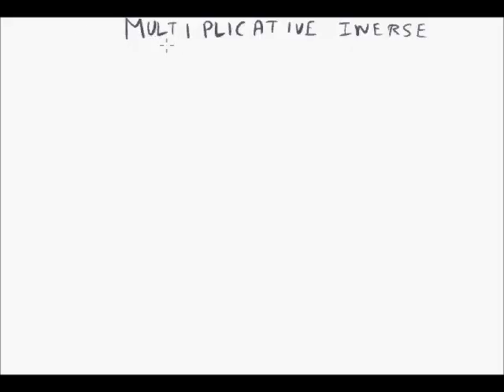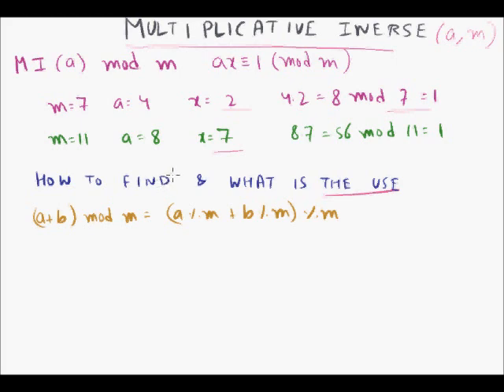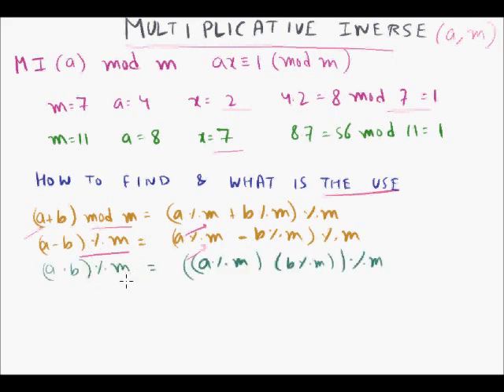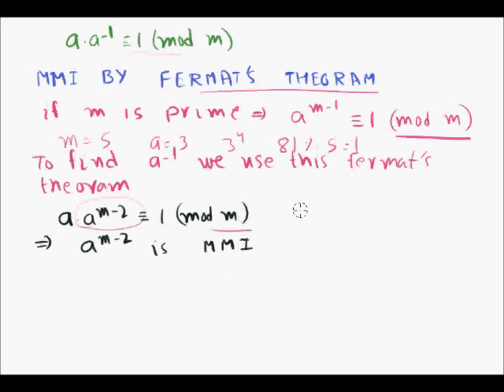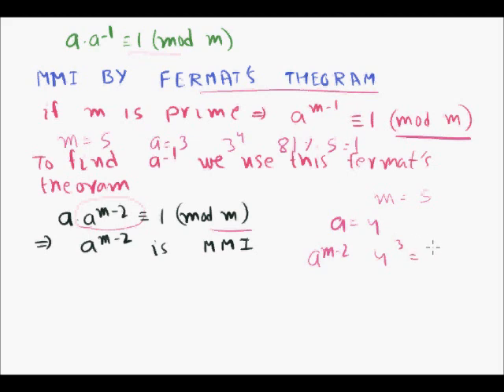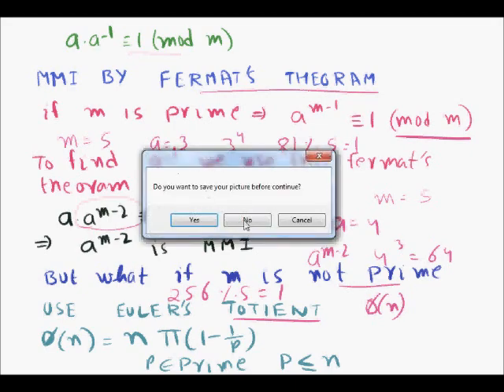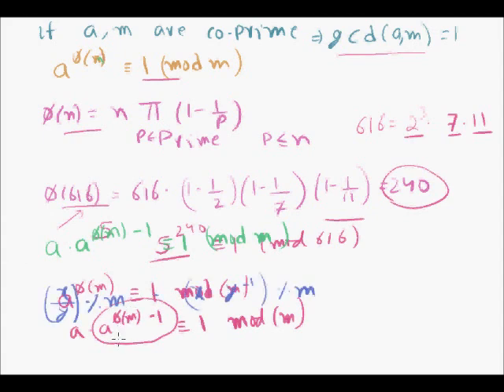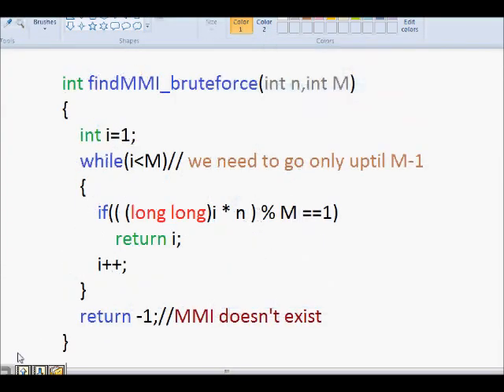Modular Multiplicative Inverse | Fermat's Theorem | Euler's Totient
1. What is modular multiplicative inverse
2. How to calculate it using Fermat's theorem
3. calculate it using Euler's totient